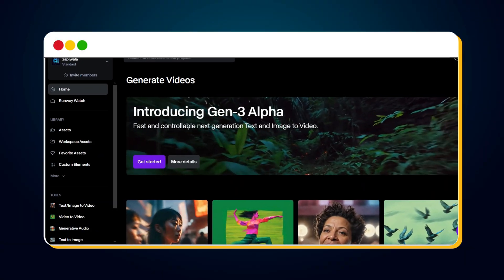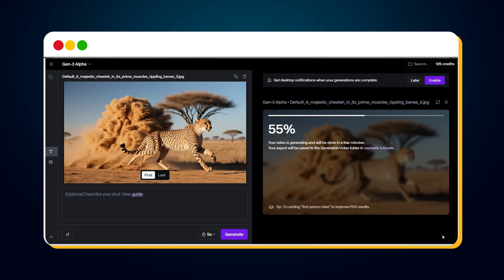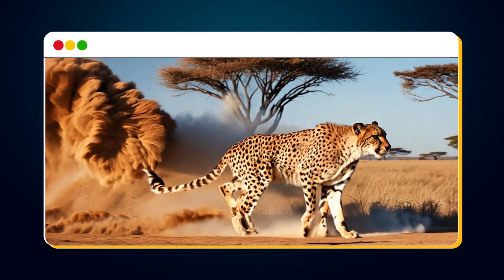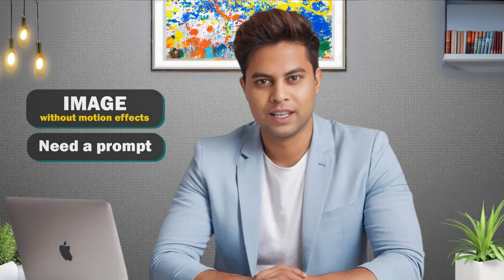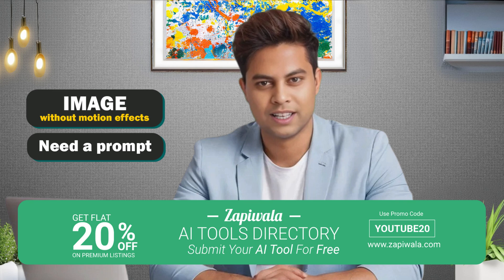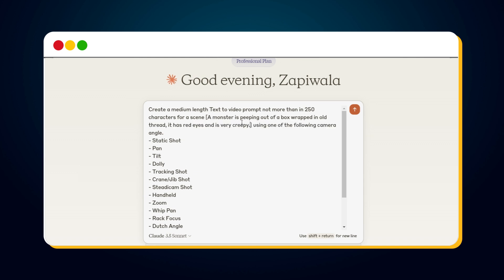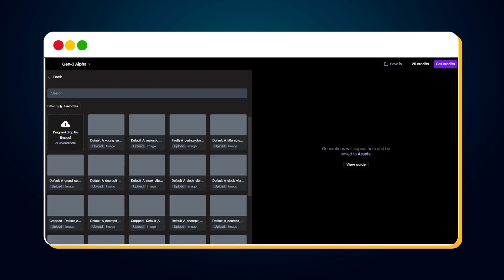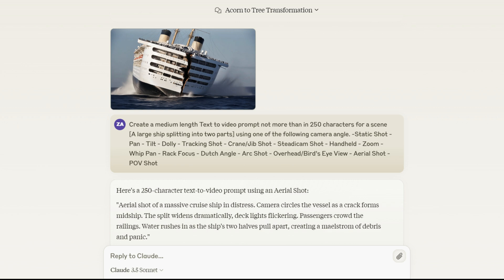🚀 Unlock the Power of Runway ML Gen 3 Alpha: Image to Video Magic! 🎥✨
🚀 Discover the magic of Runway ML Gen 3 Alpha in this ultimate guide! Learn how to transform images into stunning videos with ease using this groundbreaking tool. Whether you're new to Runway ML or looking for advanced tips, this Runway ML Gen3 tutorial has everything you need to unlock your creative potential. Watch now and experience the future of AI-powered video creation with Runway ML Gen3 Alpha! 🎥✨

🗝️𝑲𝒆𝒚 𝑻𝒂𝒌𝒆𝒂𝒘𝒂𝒚𝒔:
- Master Runway ML Gen 3 Alpha for image-to-video conversion
- Learn text-to-video generation techniques
- Optimize prompts for best results
- Tips for handling images with and without motion effects
- Streamline your AI video editing workflow

🖇️𝑹𝒆𝒔𝒐𝒖𝒓𝒄𝒆𝒔 𝑴𝒆𝒏𝒕𝒊𝒐𝒏𝒆𝒅:
- Runway ML Gen 3 Alpha platform
- Claude.ai for prompt generation

𝑷𝒓𝒐𝒎𝒑𝒕 𝒈𝒆𝒏𝒆𝒓𝒂𝒕𝒊𝒐𝒏 𝑻𝒆𝒎𝒑𝒍𝒂𝒕𝒆:
"Create a medium length Text to video prompt not more than in 250 characters for a scene [] using one of the following camera angle.
Static Shot
Pan
Tilt
Dolly
Tracking Shot
Crane/Jib Shot
Steadicam Shot
Handheld
Zoom
Whip Pan
Rack Focus
Dutch Angle
Arc Shot
Overhead/Bird's Eye View
Aerial Shot
POV Shot"

𝑻𝒐𝒑𝒊𝒄𝒔 𝑪𝒐𝒗𝒆𝒓𝒆𝒅 𝒊𝒏 𝒕𝒉𝒊𝒔 𝑽𝒊𝒅𝒆𝒐:
- Runway ML Gen 3 Alpha overview
- AI video generation workflow
- Image-to-video conversion techniques
- Text-to-video prompt optimization
- Generative AI for video creation
- RunwayML Gen-3 Alpha features
- AI tools for video editing
- Best practices for AI video generation
🛤️ runway gen 3
✨ runway gen 3 alpha
🎥 runway gen 3 alpha image to video
🚂 runway gen-3
⚡ gen 3 alpha
📘 runway gen 3 tutorial
🌟 gen-3 alpha
🌐 runwayml
🛤️ runway 3
🧑‍🏫 runway ai tutorial
🎬 runway gen 3 image to video
🔗 runwayml gen 3
⚡ alpha power
🎯 arc shot
🎞️ dolly and image
🔄 gen 3
🖼️ gen 3 alpha image to video
🎥 gen 3 image to video
🎬 gen 3 runway
📷 image to video
🎥 image to video runway
📚 runway 3 tutorial
🎬 runway ai image to video
🌐 runway gen3

Unlock the potential of AI-powered video creation with Runway ML's Gen 3 Alpha! Whether you're a content creator, filmmaker, or AI enthusiast, this tutorial will help you harness the power of generative AI for stunning video production.